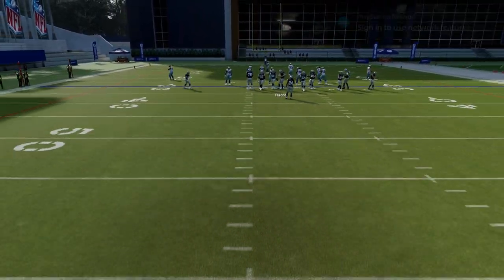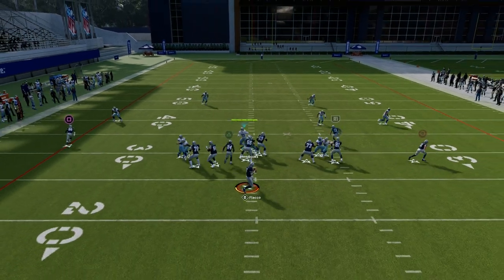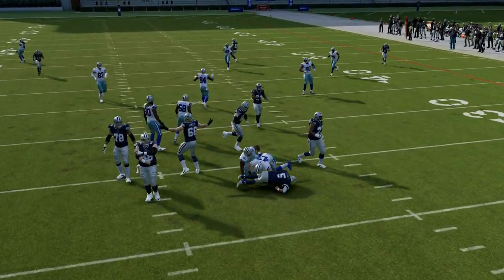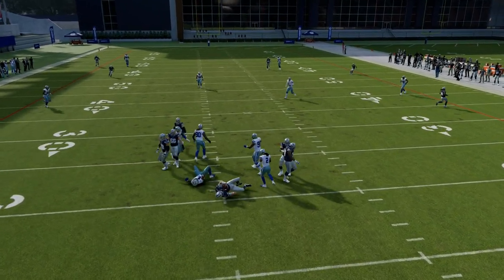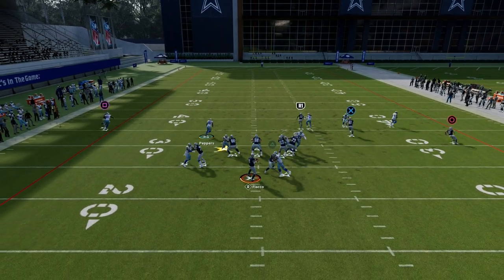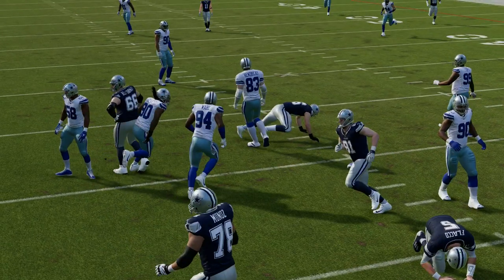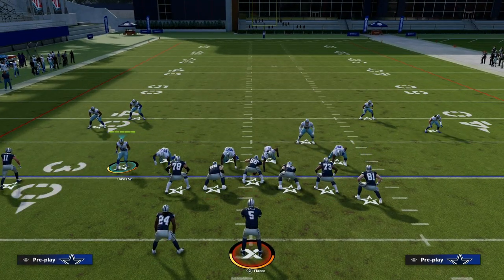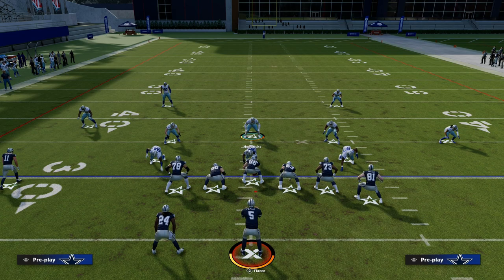Did EA Patch The "LOOP BLITZ" - Madden 23 Patch Breakdown